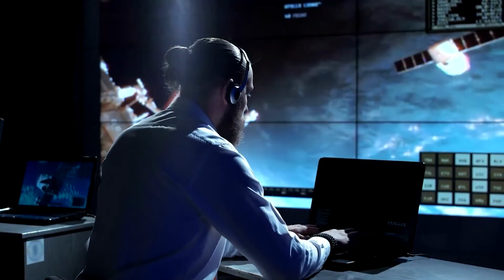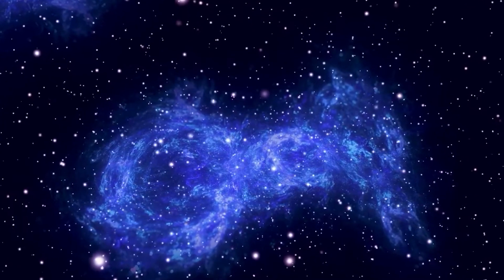James Webb INSANE NEW Exoplanet Discovery Shocks The Entire Space Industry!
James Webb Telescope news – Space news – NASA news

Is life out there possible? If yes then how far we are from it? What did the JamesWebb space telescope discover this time?. Well there are soo many questions related to exoplanets and extraterrestrial life and all of these are connected to James Webb Space Telescope, today in this video we will discuss everything. So, guys welcome back to the channel! Today you are going to experience exoplanet discoveries of JSWT so sit back relax and enjoy the video!

About Space Webb
🎥 Videos about the James Webb Telescope, Space and NASA
🎨 Written, voiced and produced by Space Webb